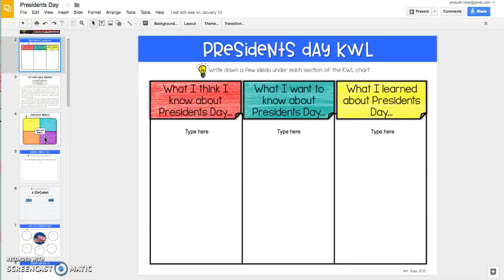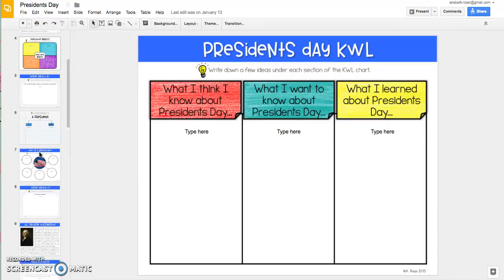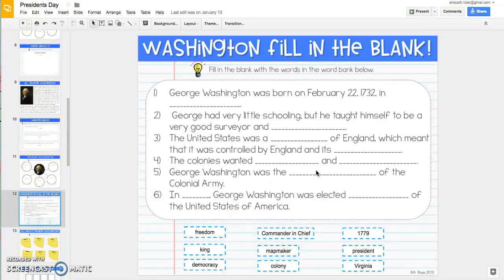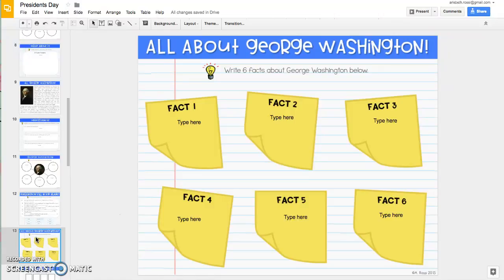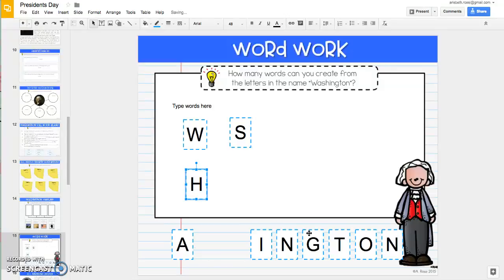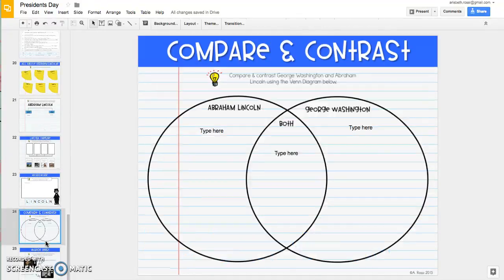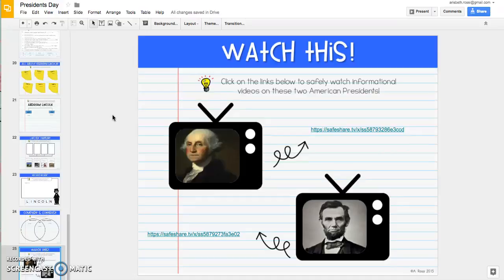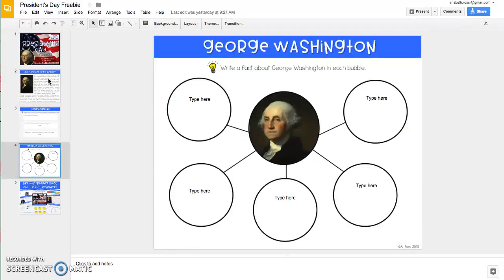Presidents Day Digital Resource Guide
Learn how I use this digital resource in my classroom and how you can download a free sample to try it out with your kids!